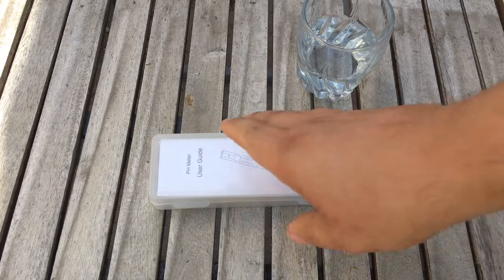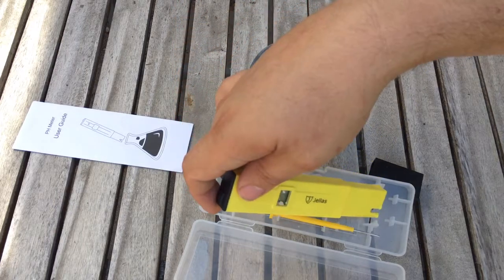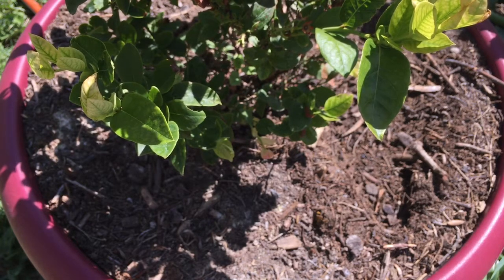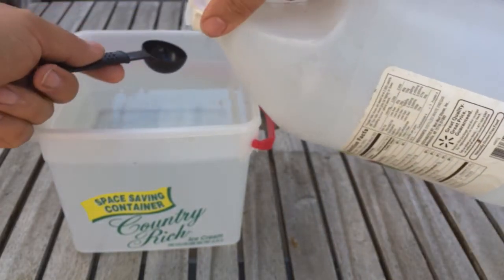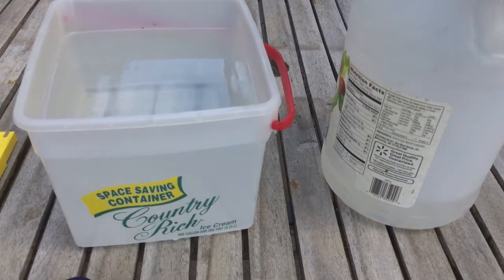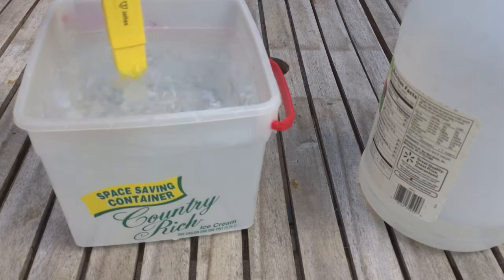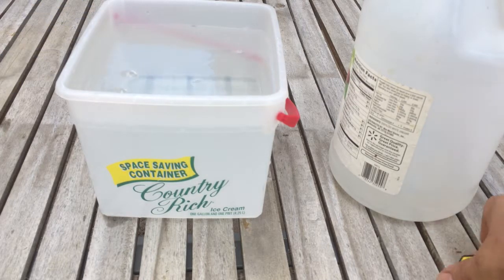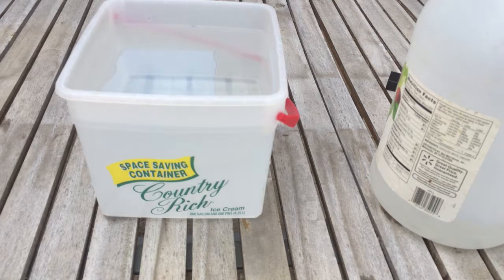Watering blueberries with Taylorsville Utah water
Figuring out how to amend the water that I am using to water my blueberries.   Water in my Utah city is 8.0 and this will eventually cause blueberries to turn yellow and die.  A common temporary method for reducing the ph is to use vinegar.  I use a liquid PH meter to get it figured out